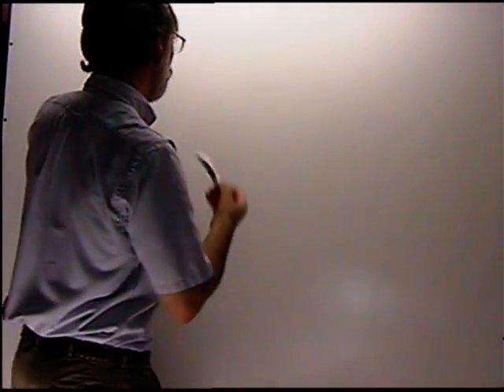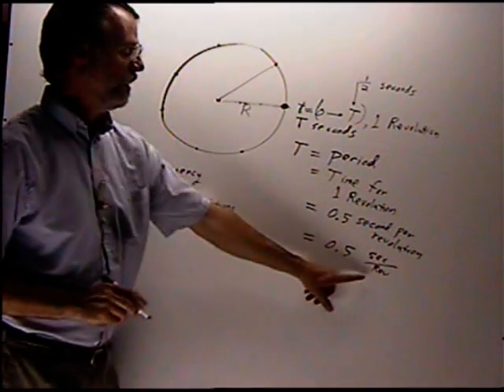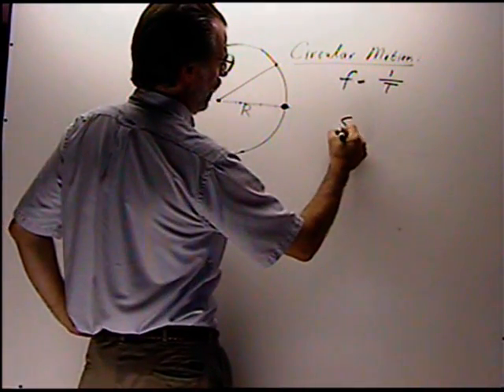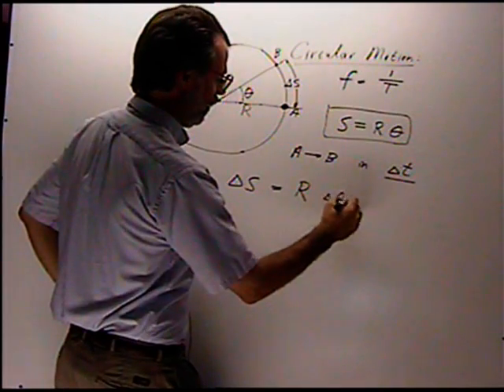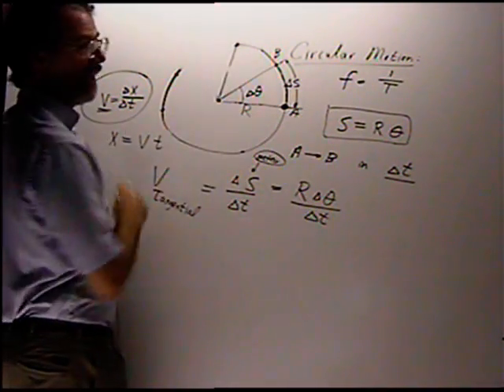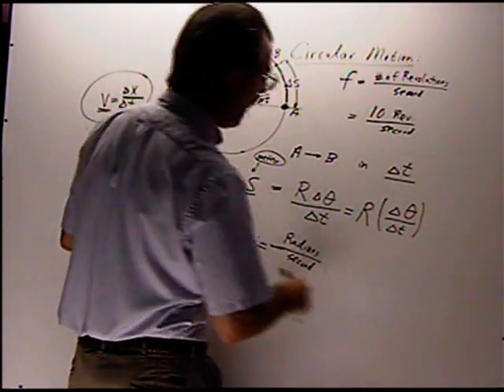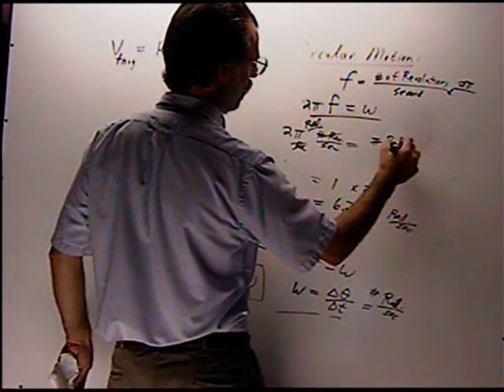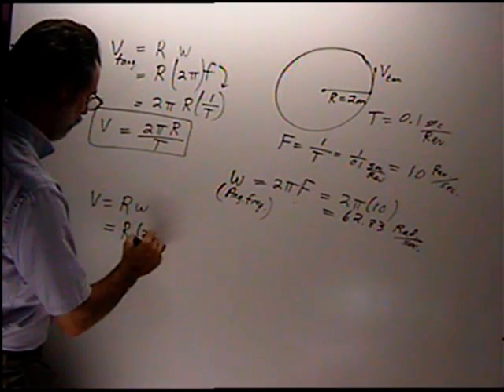HARC Physics, Module 7, Lecture, Part 1 of 4 - Uniform Circular Motion and Gravity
Uniform Circular Motion Physics, Newton's law of Gravity, and Planetary Motion
Lecture Part 1 of 4